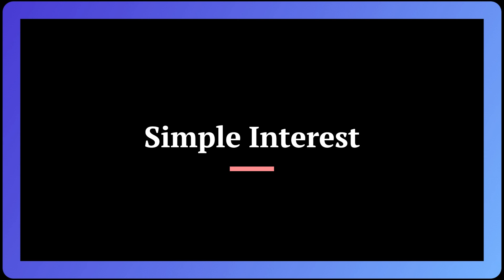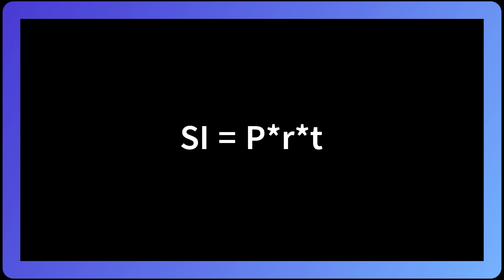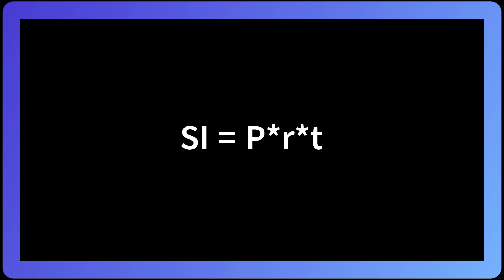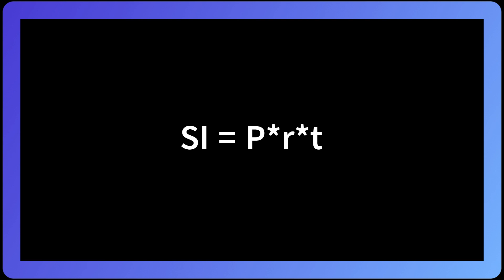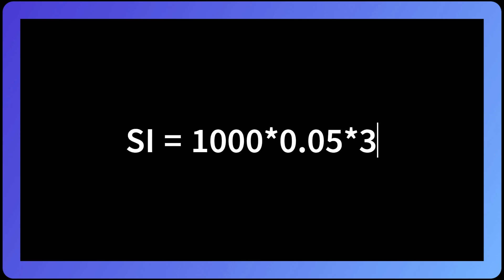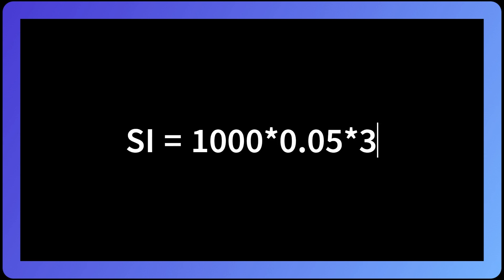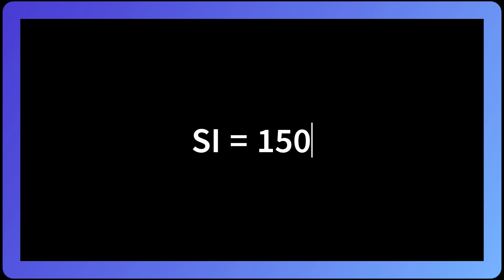Simple Interest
Mathematics for Finance: Simple Interest